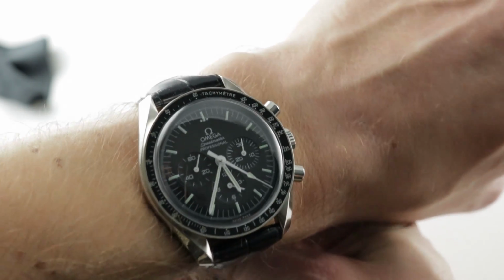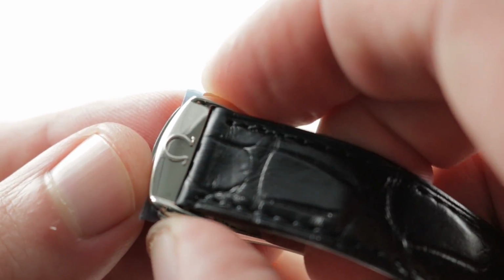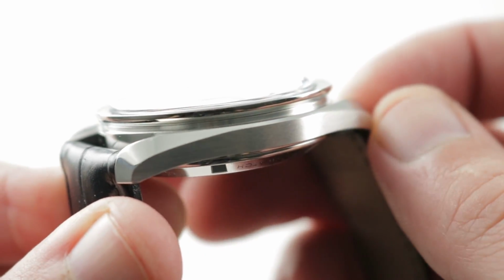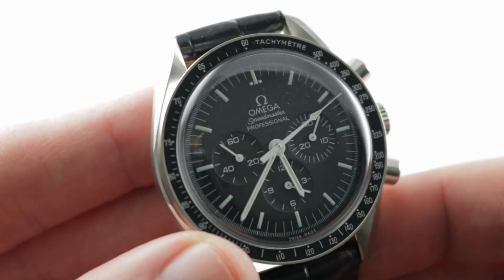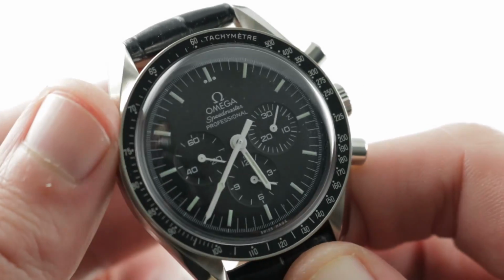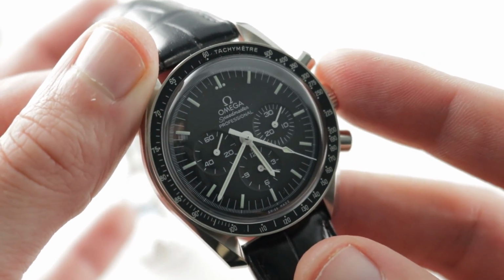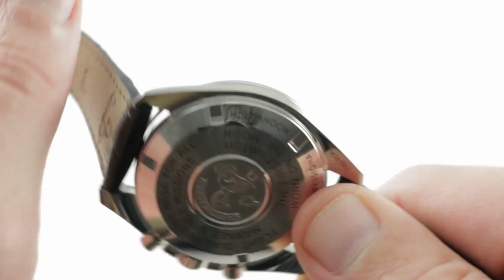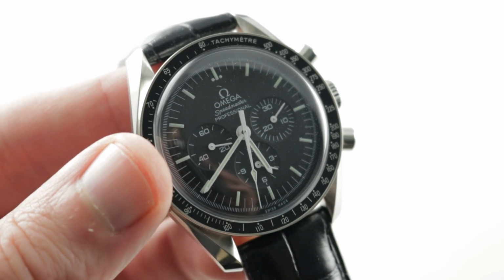Omega Speedmaster Professional Moonwatch Chronograph 311.33.42.30.01.001 -Hands-on Review & Features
*WatchBox is now The 1916 Company!* The 1916 Company is an Authorized Omega Retailer.

The Omega Speedmaster Moonwatch Professional Chronograph 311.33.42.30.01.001 is encased in 42mm of stainless steel surrounding a black dial on a black alligator leather strap. Features of this Omega Speedmaster Moonwatch include hours, minutes, seconds, chronograph, and tachymeter.

For complete details, watch the full Omega Speedmaster review!